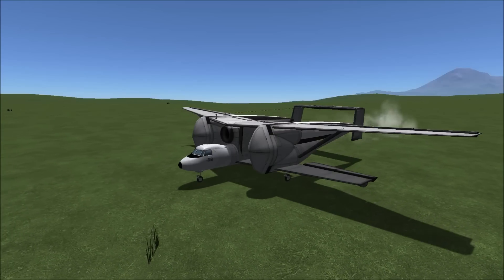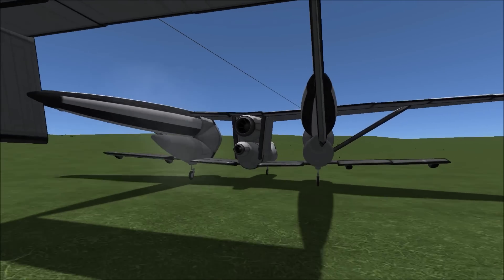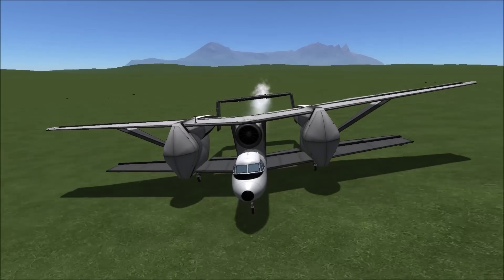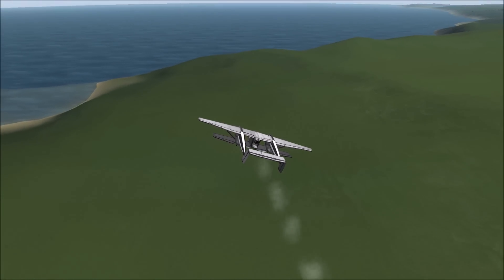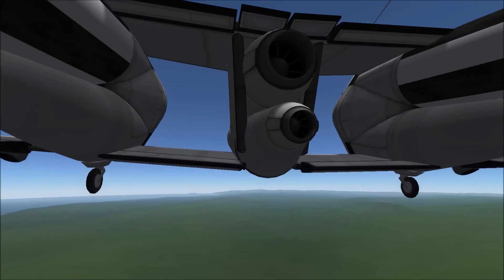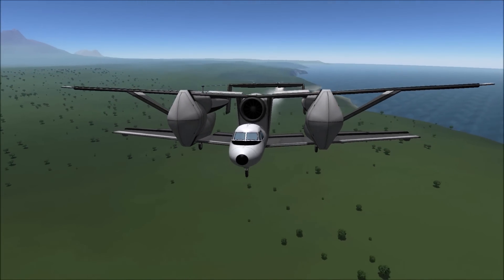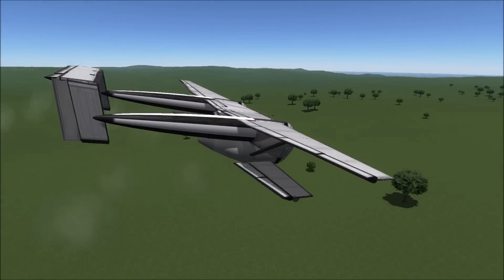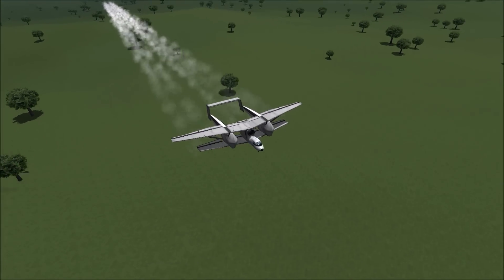KSP History's Misfits S2E3 PZL M-15 Belphegor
MOD LIST
PARTS
OTHER
tweakscale, vesselmover, takecommand, scatterer, destruction effects, collisionFX, burn together, better buoyancy, active texture managment